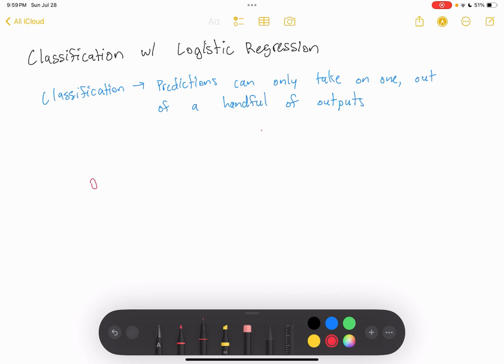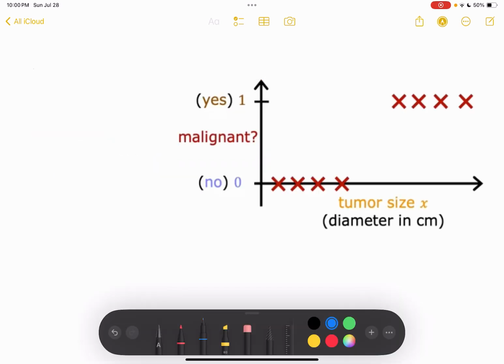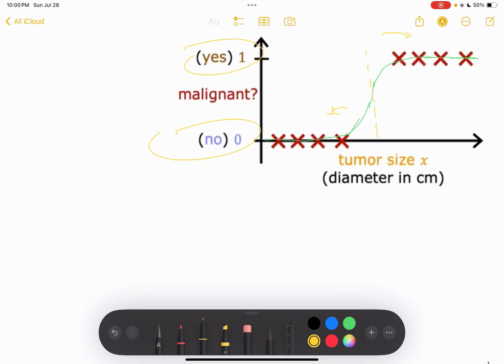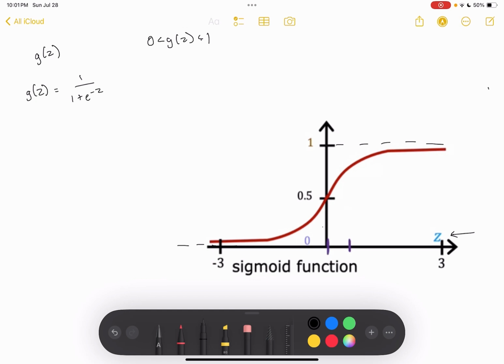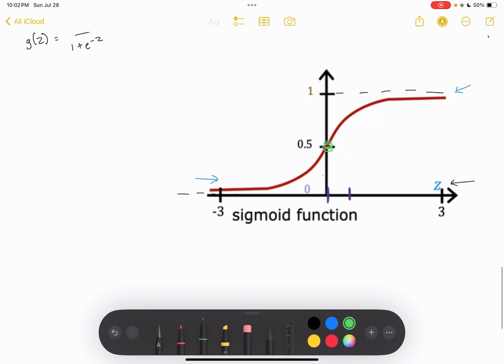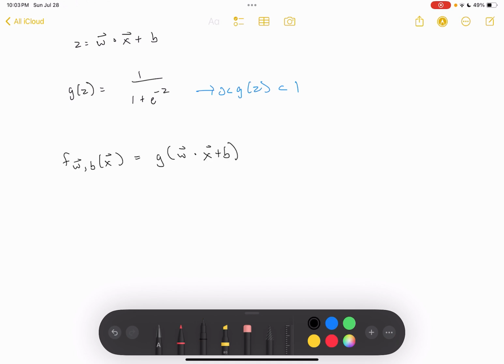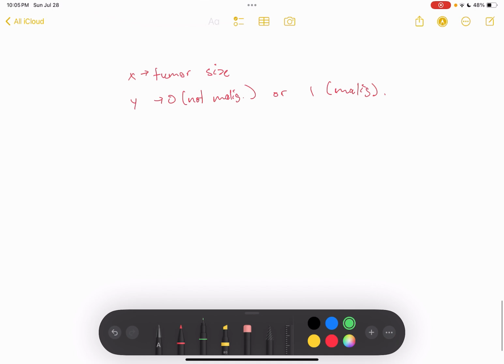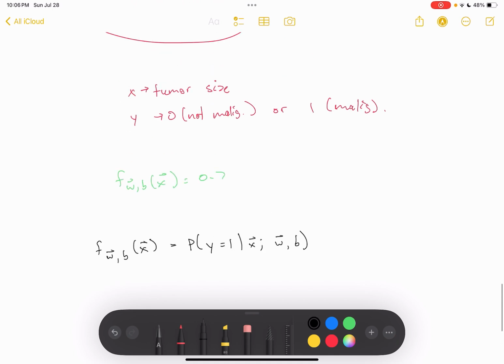Intro to Classification with Logistic Regression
In this video, we dive into the basics of logistic regression, a fundamental machine learning algorithm used for classification tasks. Learn how logistic regression works, when to use it, and why it's essential for binary classification problems. Whether you're new to machine learning or just looking for a refresher, this intro has you covered!